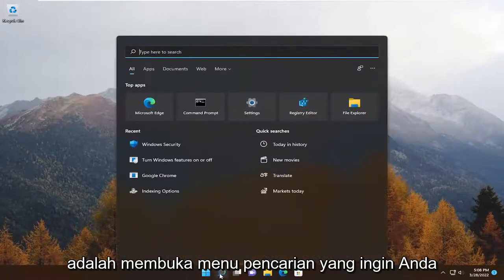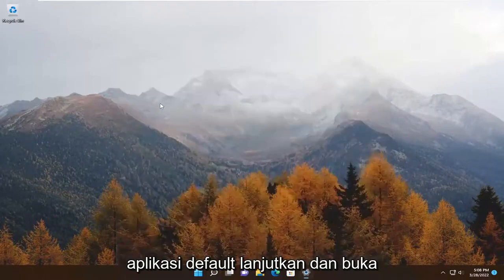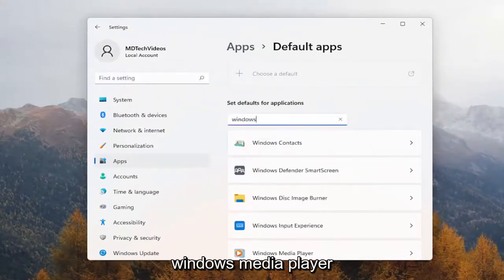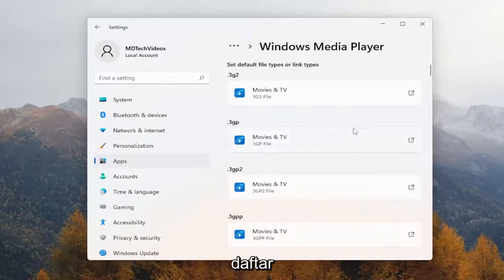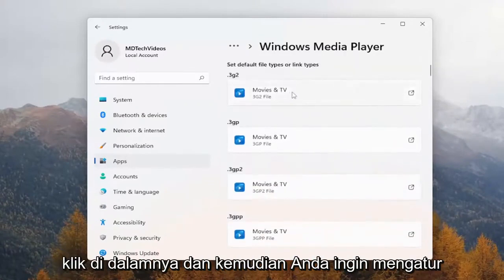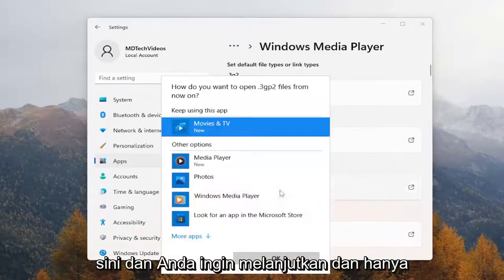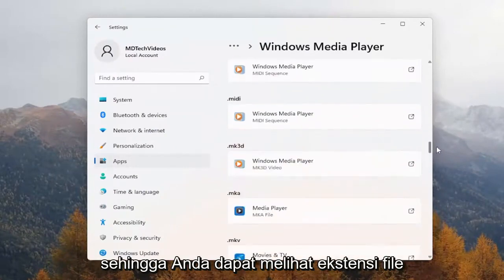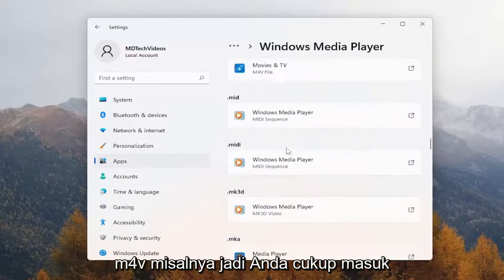Menyetel atau Mengubah Pemutar Media Default pada Windows 11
Cara Mengatur atau Mengubah Pemutar Media Default di Windows 11 [Tutorial]

Seperti versi sebelumnya, Windows 11/10 memilih pemutar bawaannya untuk menjalankan musik dan klip video Anda. Namun, bagaimana jika Anda tidak menyukai pemutar media default dan malah menginginkan program lain untuk membuka file musik dan video Anda? Anda dapat mengatur program yang Anda inginkan sebagai Media Player default di Windows 11/10. Mari kita lihat bagaimana melakukannya.

Masalah yang dibahas dalam tutorial ini:
ubah default media player windows 10
cara mengganti media player bawaan windows 10
cara mengganti media player bawaan windows 11
ubah pemutar media default di windows 10
ubah pemutar video default di windows 11

Singkirkan semua aplikasi default di Windows 11 dengan mengatur aplikasi favorit Anda sebagai default. Microsoft telah banyak merevisi antarmuka pengguna Windows 11. Dan, sepenuhnya mendesain ulang aplikasi Pengaturan. Selain tata letak, Microsoft menghapus beberapa pengaturan dari aplikasi pengaturan mereka. Sebelumnya, Anda dapat mengatur aplikasi favorit Anda sebagai default dengan satu klik. Namun, seluruh proses ini sekarang menjadi membosankan dan tidak nyaman bagi pengguna.